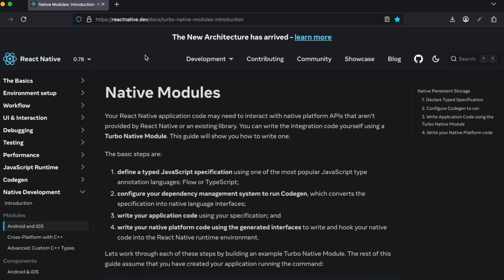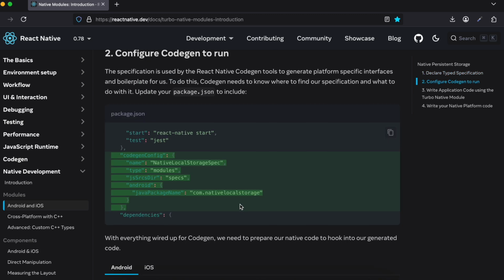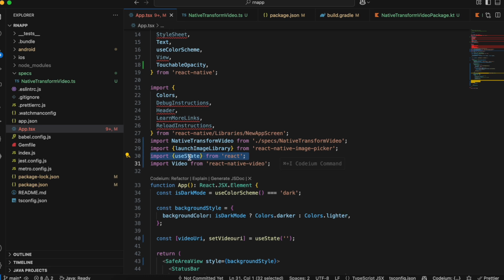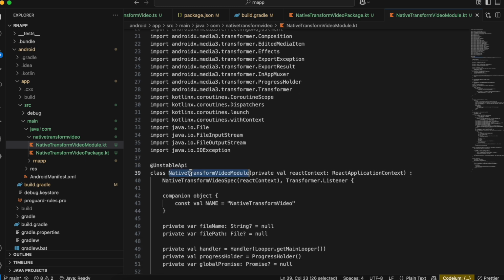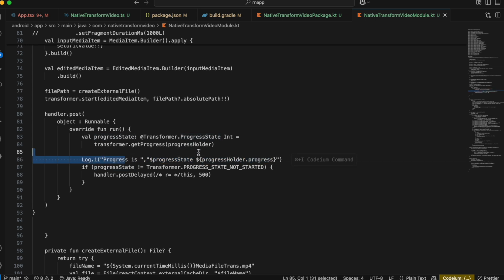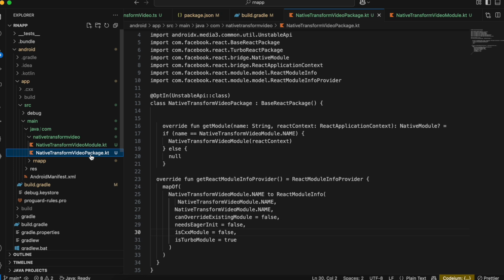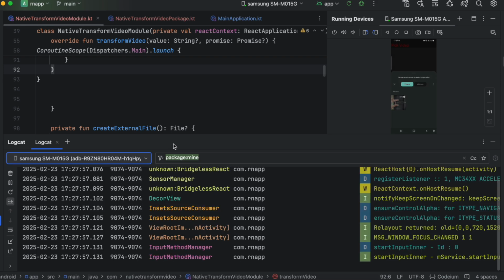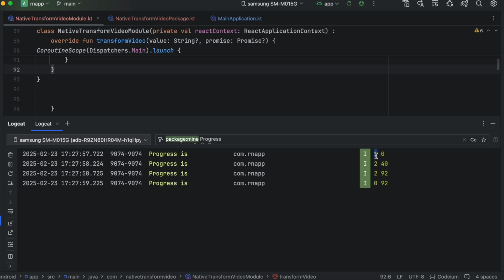How to Convert Video to Fragmented MP4 using MUXER in React Native’s New Architecture for Android